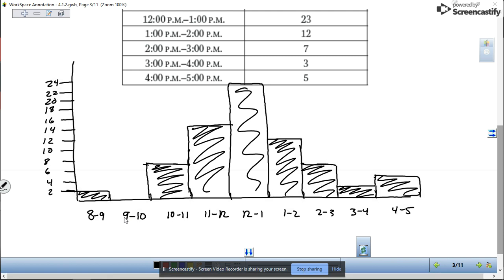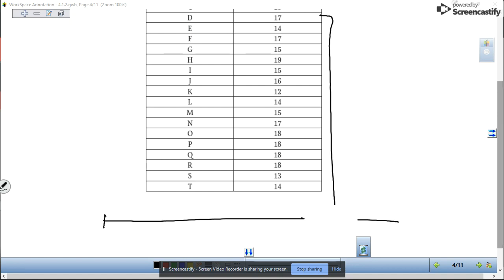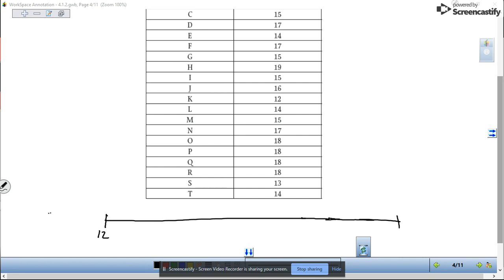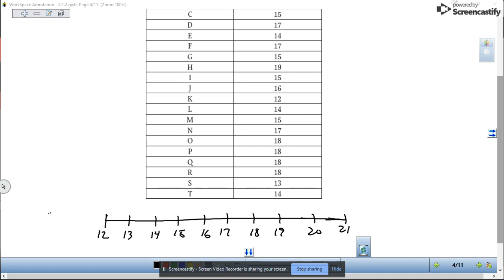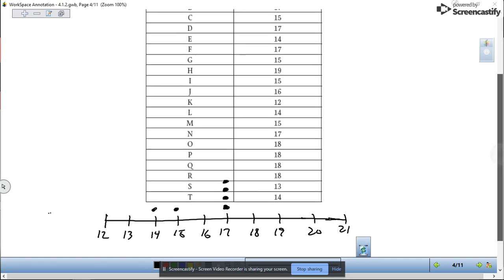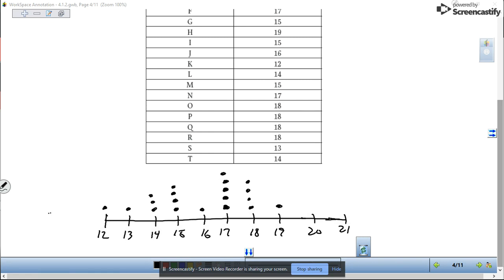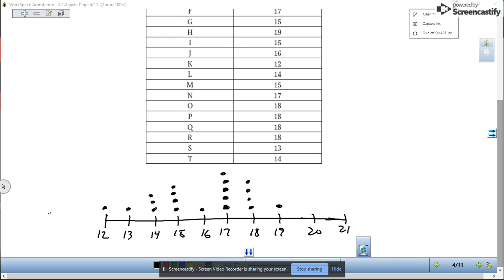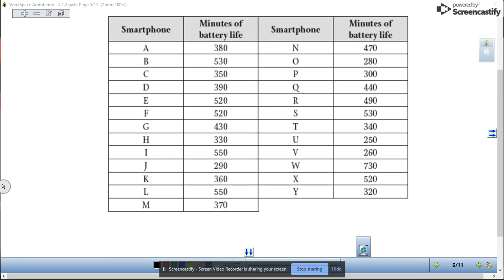lesson 4 1 2 part 2